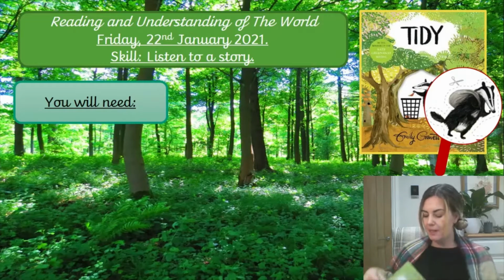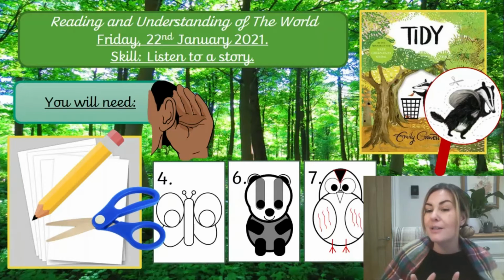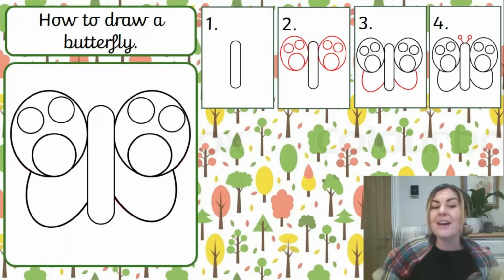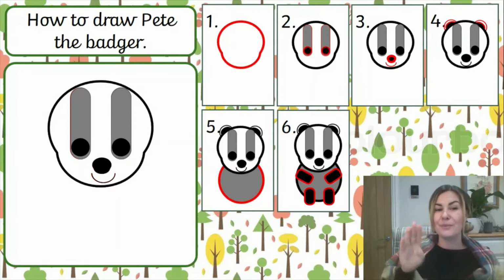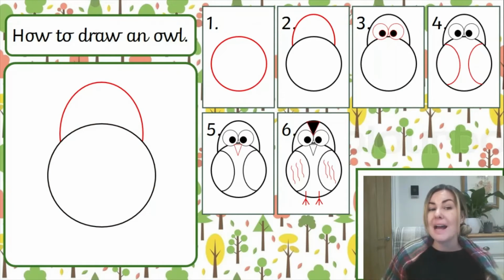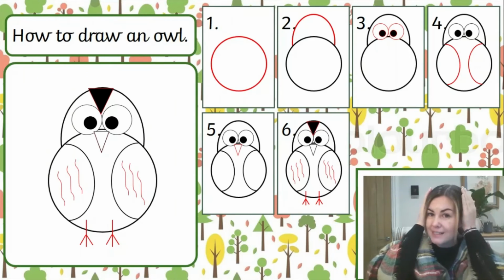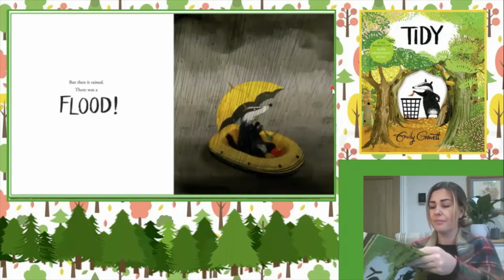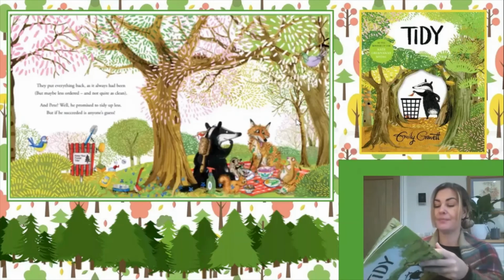Friday, 22nd January - Year R Reading and UOTW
Friday, 22nd January 2021.
Skill: Listen to a story.

We complete this week's reading and UOTW lessons by creating our own puppet and use it to act out the story and we read the book, 'Tidy'.